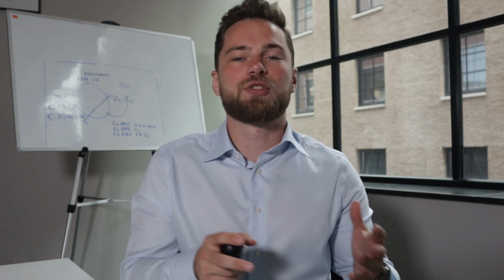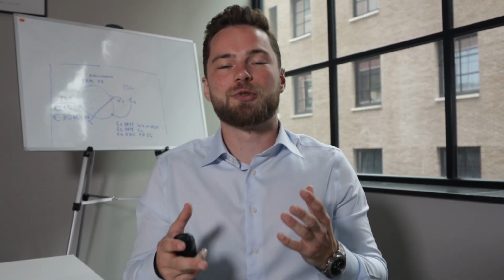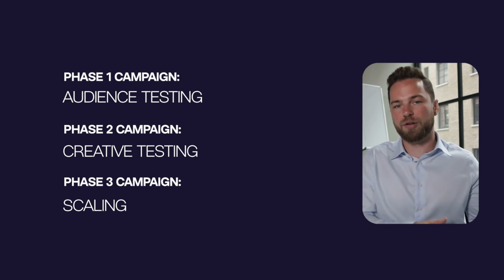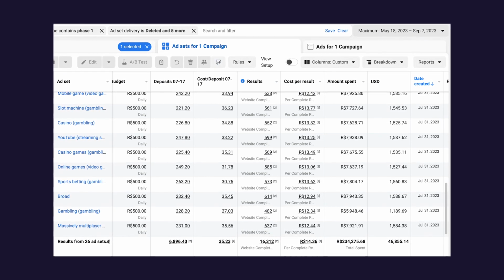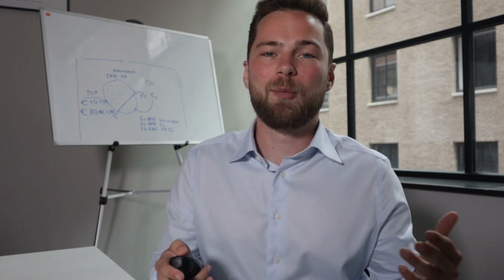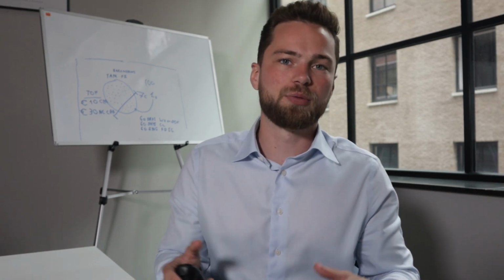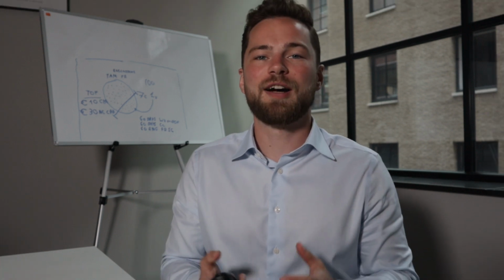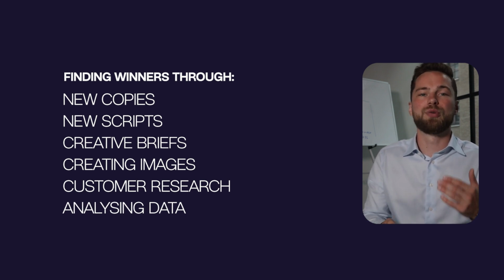How To Scale Facebook Ads $0.00 to $350,371.30 Ad Spend In 60 Days. Best Facebook Ads Strategy 2024.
You're getting a behind-the-curtain view of all the numbers, campaign structures, strategies, and tactics.

I’ll show you exactly how many videos, copies, audiences, and landing pages you need to test in order to hit 6-figures in monthly ad spend.

Lastly, I'll tell you exactly how long it took me (per day) to scale this completely new business to $350,371.30 in ad spend in 60 days.

Finding Winning Ads
2:20 The Inverse Relationship Between Scale And Cost Per Result.
3:27 How Many Ads and Videos Did I Test?
5:14 The Results From Testing Creatives, And The A/B Testing Structure.

6:02 The 3 Campaign Types.

Finding Winning Audiences
6:24 Why I Test Audiences, How Many To Test, And How Did These Perform?
9:30 How To Squeeze More Out Of Winning Ads?

Scaling Your Winning Ads and Audiences
12:20 How To Setup Your Scaling Campaigns, And Determine Budgets?
12:48 Why Certain CBO's Work And Others Don't?
17:19 The Scaling Method That Didn't Work For This Account.
19:36 How Much Budget Was Spent On Phase 3 Scaling Campaigns?

How To Allocate Your Time?
22:30 Where Do I Spend My Time?
26:30 How Many Hours Did It Take To Get These Results?

Thank you (hopefully) for watching this video. I've got some really interesting e-commerce case studies that I could talk about, analysing their Q4 and BFCM results.